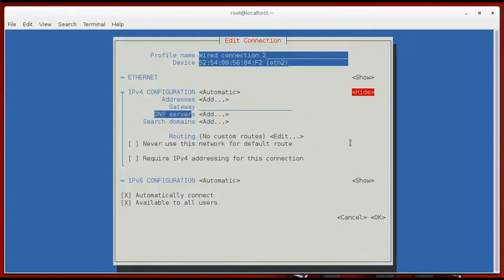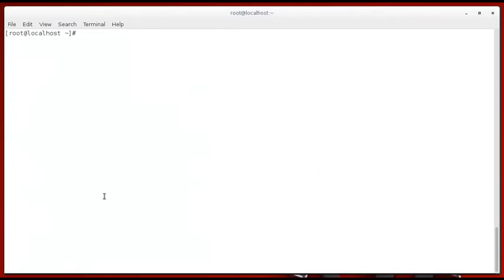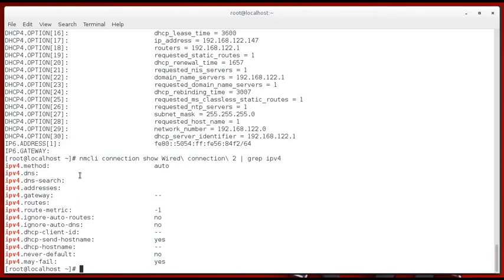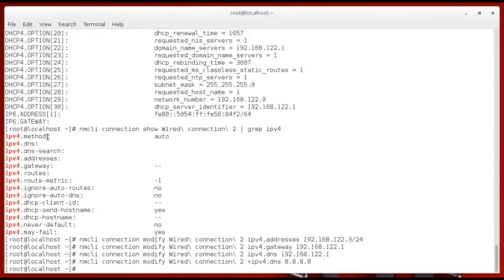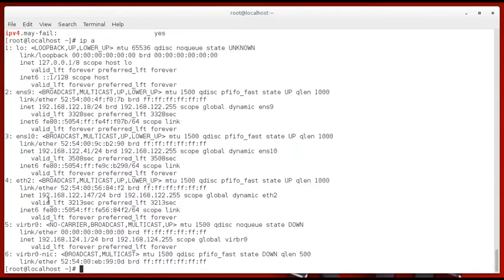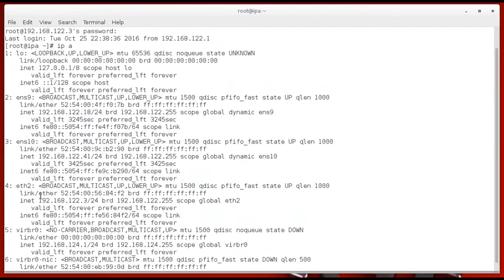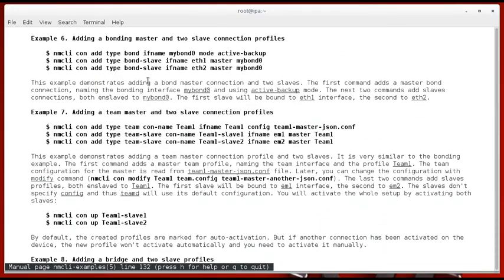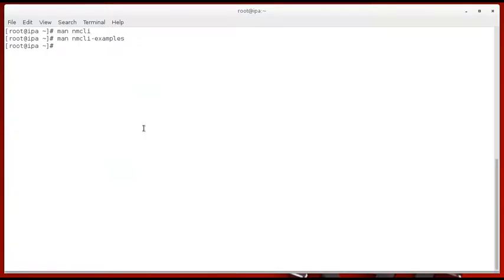Working With Rehat Enterprise 7 Network Manager